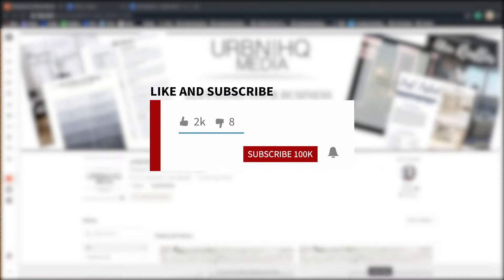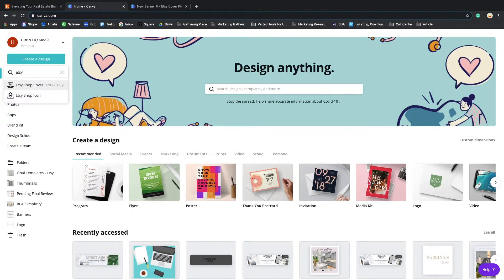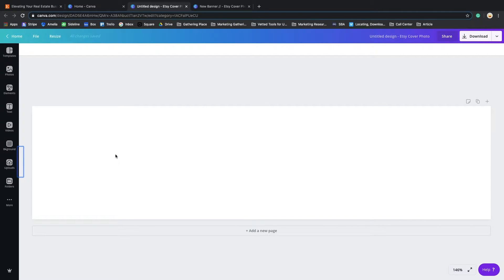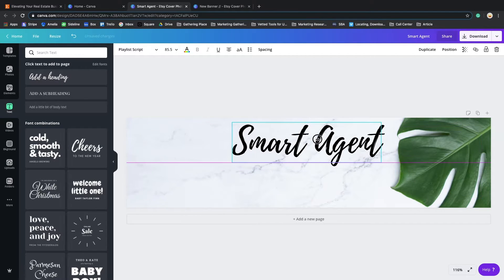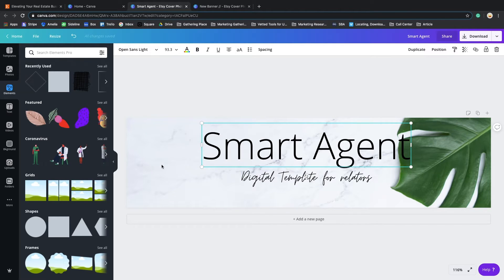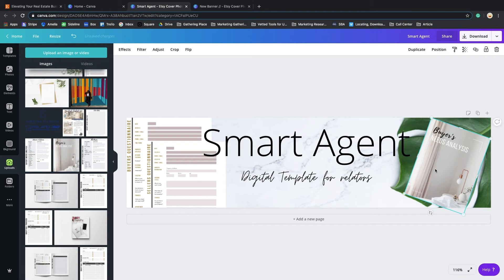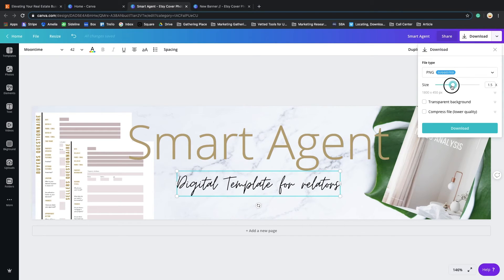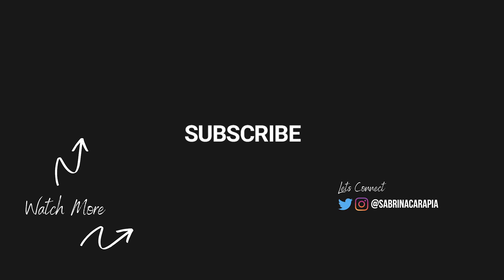Create an Etsy Shop Banner with Canva | Blurry Banner EASY FIX !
You had an idea, started your Etsy shop, now you want to make sure that it looks professional and it communicates what your shop is all about, with a clean and crispy image and no blur. I will walk you through how to use Canva to build your banner for your Etsy store.

About me: I am Sabrina, and I help entrepreneurs leverage online platforms to scale their business, personal brand, and create new sources of income.

Canon lens 50mm
Sigma lens 10-20mm f/3.5 EX DC HSM
Purple Panda Lavalier Lapel Microphone Kit
DJI Osmo Mobile 3 Combo
DJI Ronin-S Handheld
Manfrotto 290 Xtra Aluminum 3-Section Tripod Kit with 3-Way Head